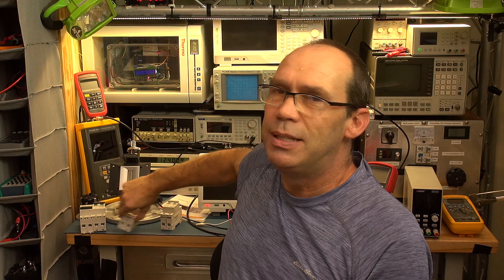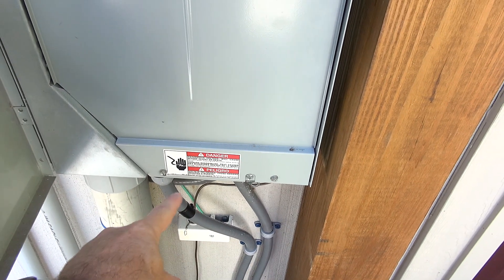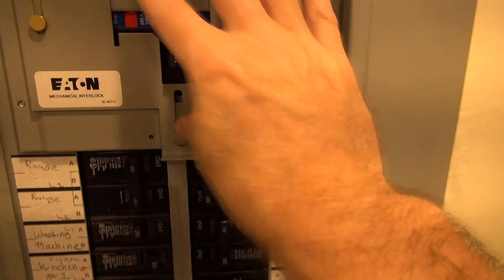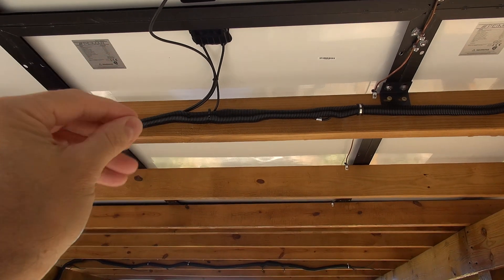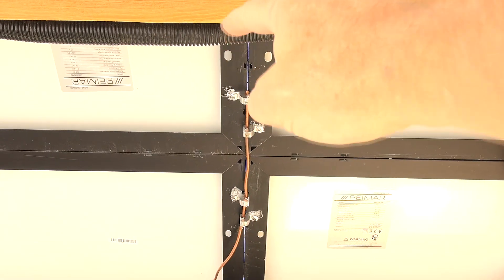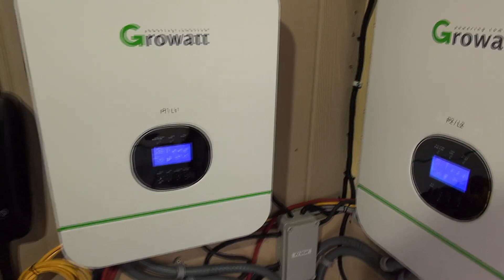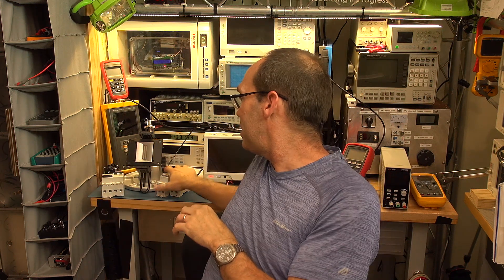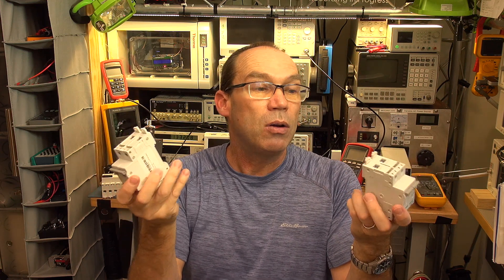Solar Carport Overview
In this video:
* I give a tour and overview of my solar powered carport that charges my Nissan Leaf and runs my studio cabin when the sun is shining.